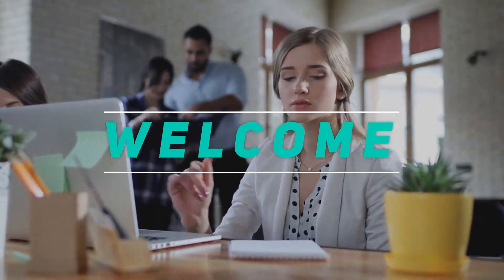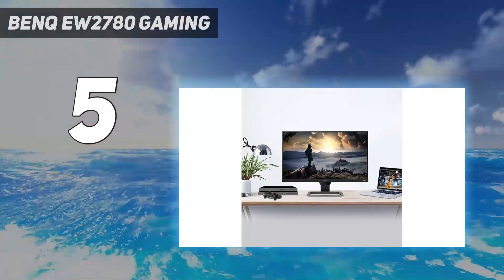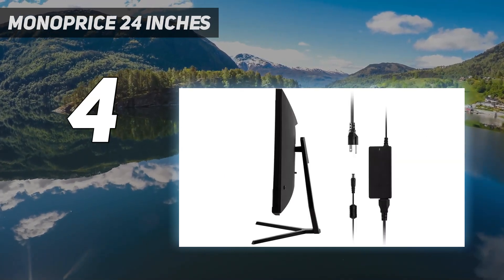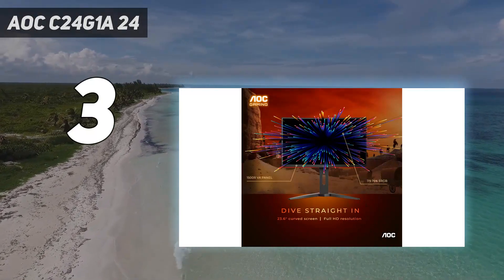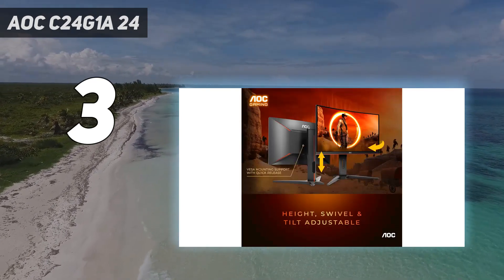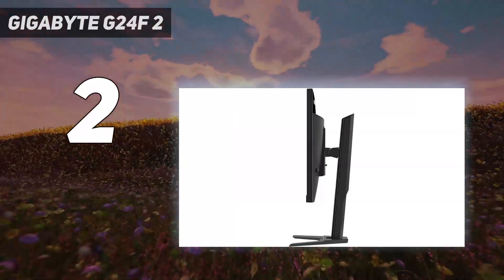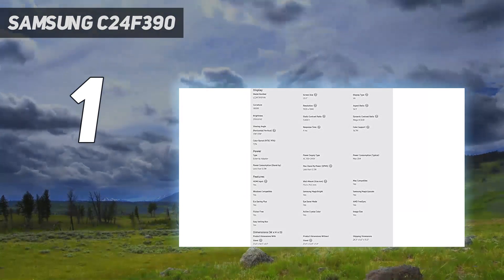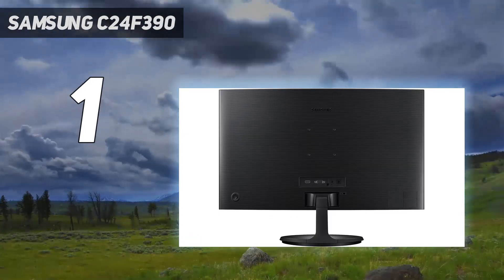Top 5 Best Gaming Monitor Under $200 in 2024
Here is the Updated Prices of the Best Gaming Monitor Under $200 in 2023!

Things that we mentioned in this video:
1. Samsung C24F390 - B01CX26WPY
2. GIGABYTE G24F 2 - B0B5VY6ZFC
3. AOC C24G1A 24"  - B08D3Y5PFZ
4. Monoprice 24 Inches - B09C197J8K
5. BenQ EW2780 Gaming  - B07Y46D15P